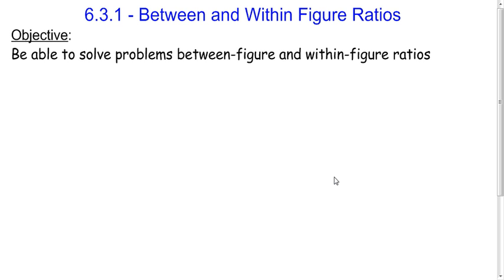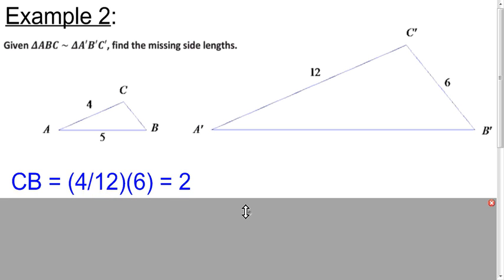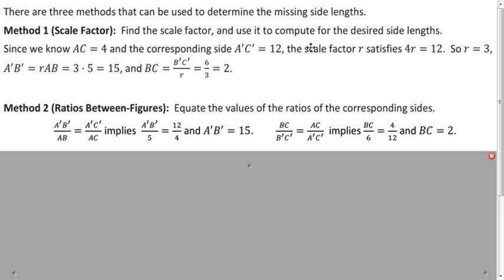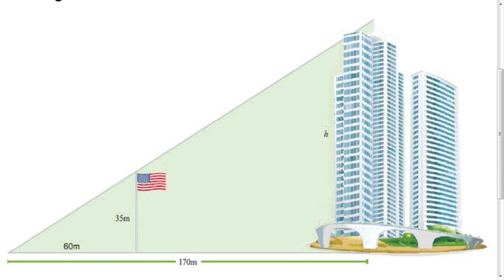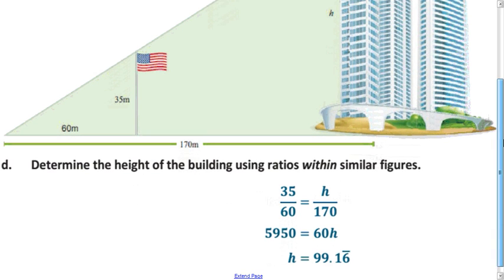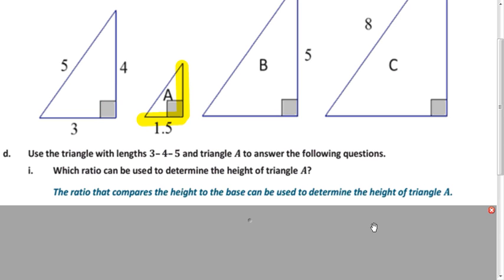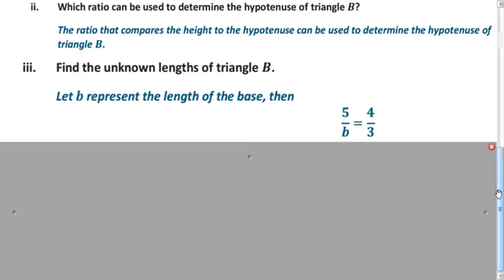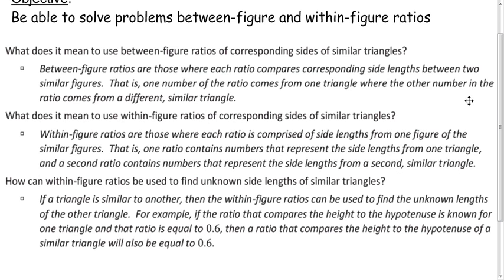6.3.1 - Between And Within Figure Ratios